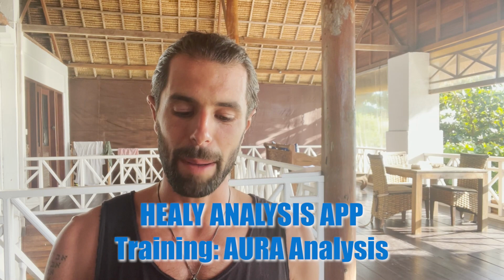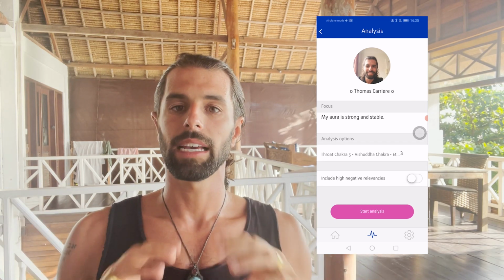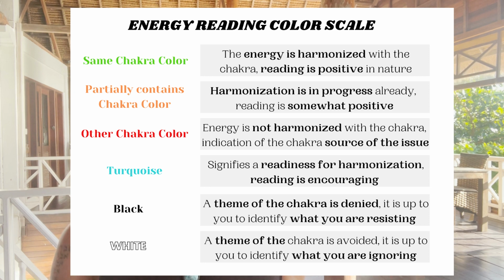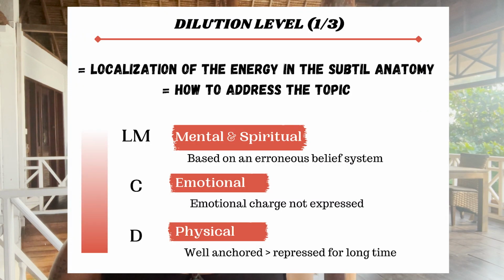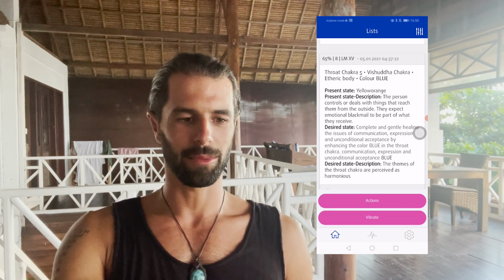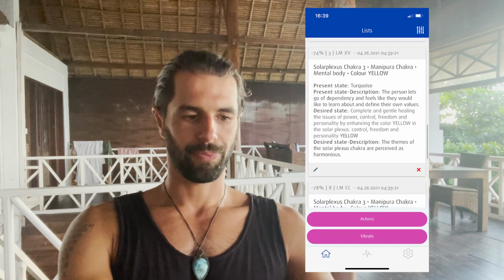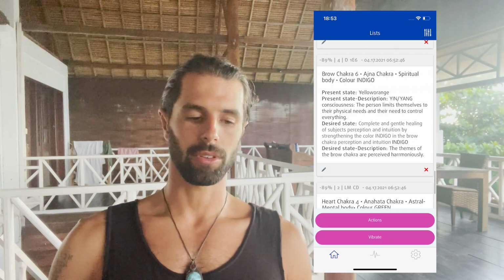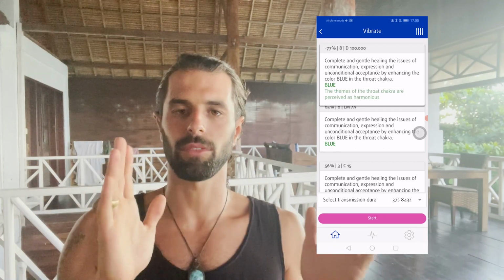HEALY Analysis App (3/3) - Training for Aura Analysis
This tutorial show you how to properly understand & use the Aura Analysis capabilities of the HEALY, working directly from the Information Field of a person:

1. Instant distribution of energy in the 7 main chakras
2. Approximation of the current active energy patterns with a chakra
3. Discerning the relevant insights on the on-going processes for the person
4. Supporting the releasing/transmuting processes with correctional information in the Information Field

This technology is opening the doors to a pragmatic multidimensional innerstanding of our existence - and the potential that it holds for us is limitless !